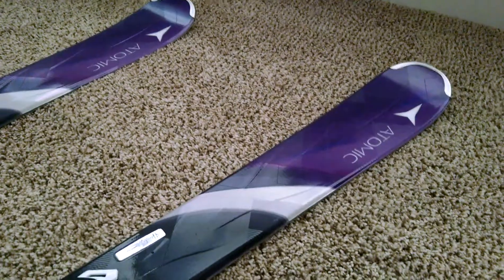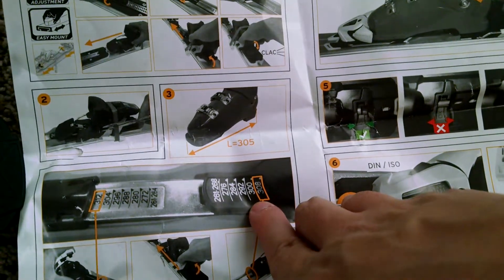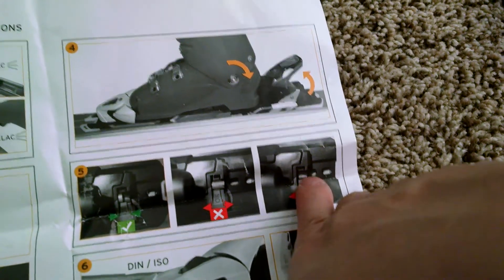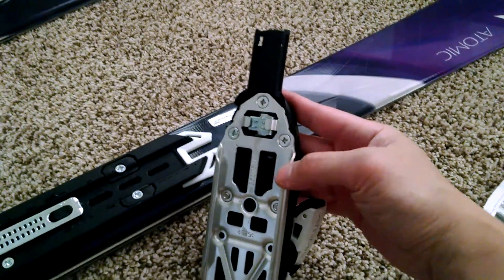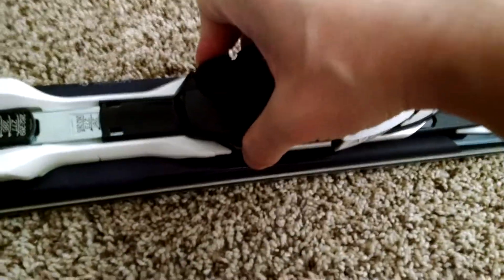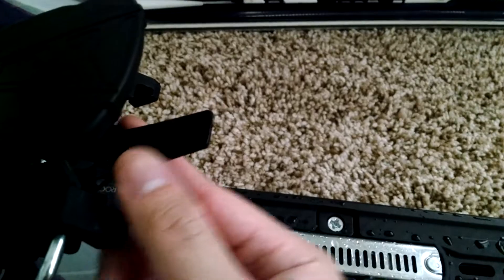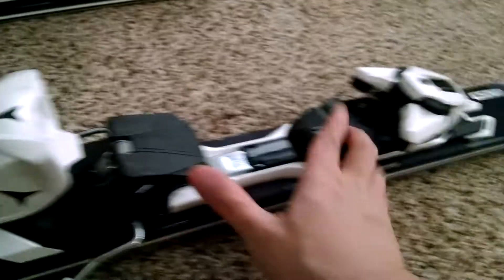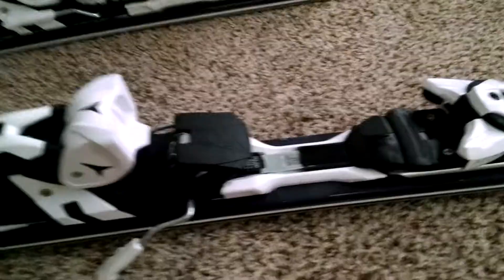Atomic XT bindings mount install tutorial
Tutorial of instructions for installing i.e. mounting Atomic XT ski bindings.

Specially, XT10 (XT 10 TI) and XT12 bindings.

The product description specifically says these are tool-less install bindings. You don't need to drill holes into the skis. It comes with the railings already attached onto the skis. You just need to put the bindings onto the railings.

Or just google [ski DIN]